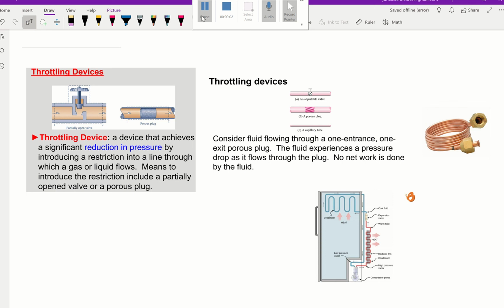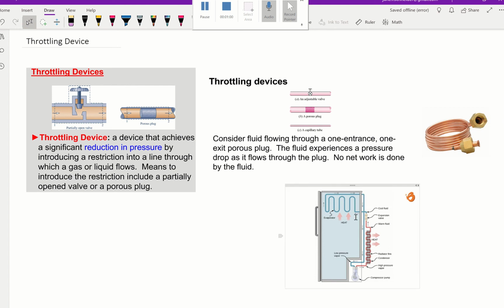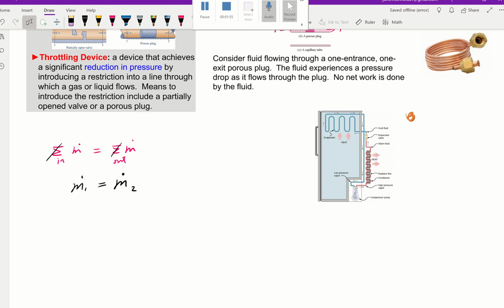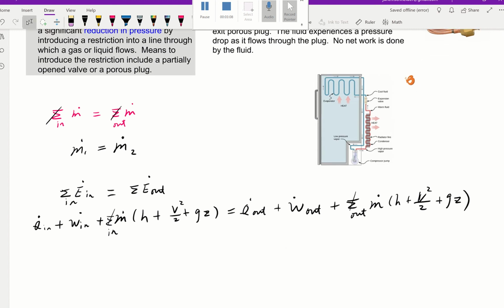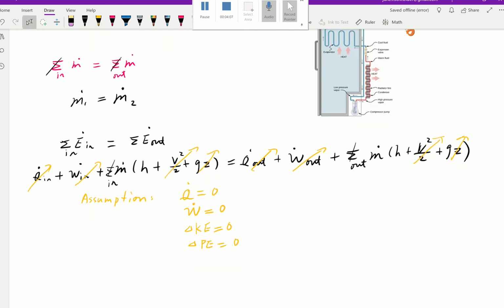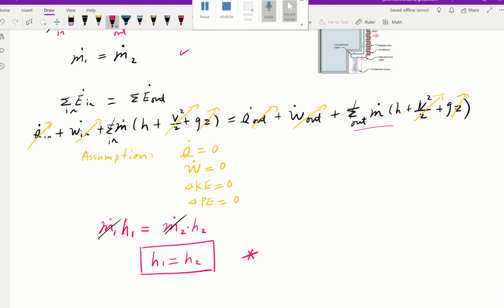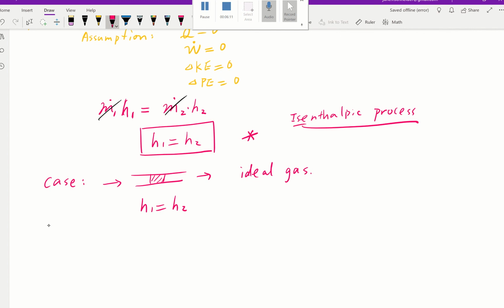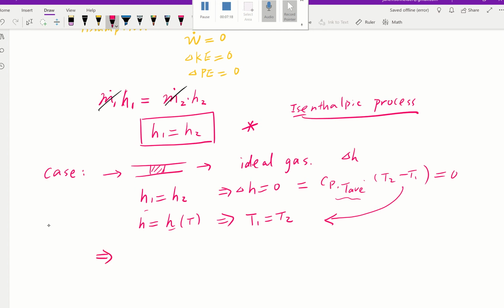Open System: Throttling Device-Concept